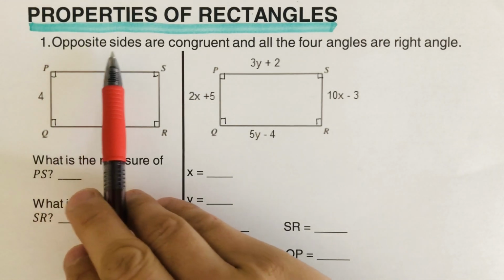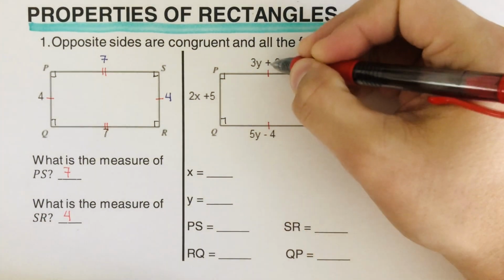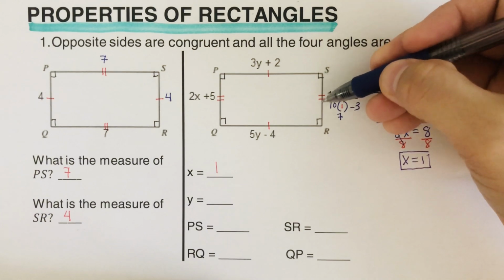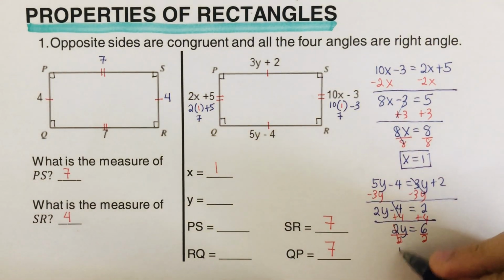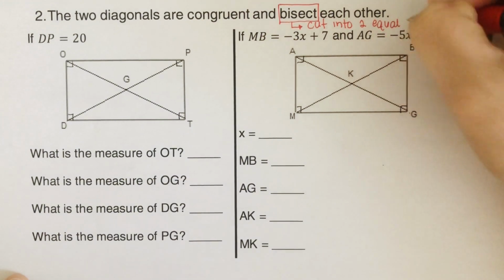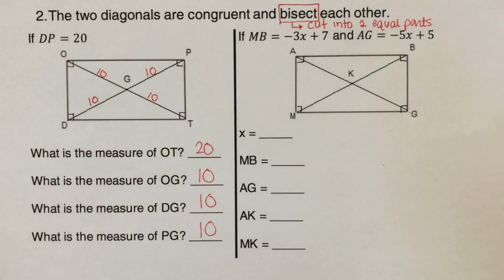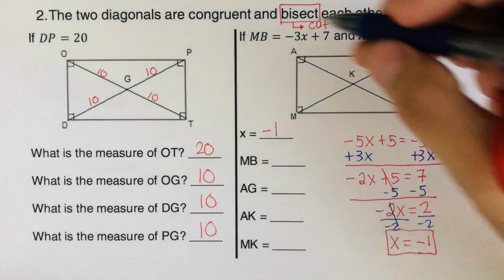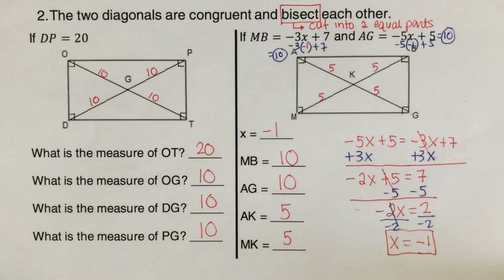Properties of Rectangles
This video will explain the properties of rectangles